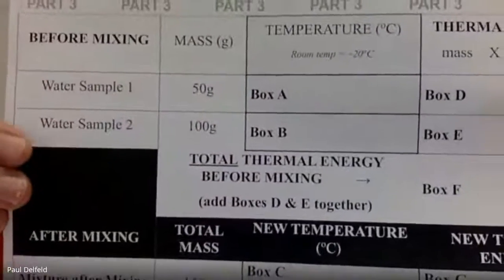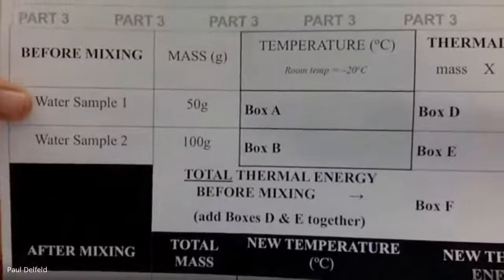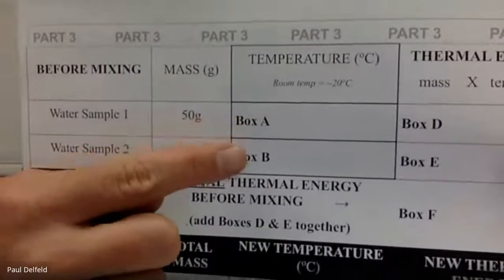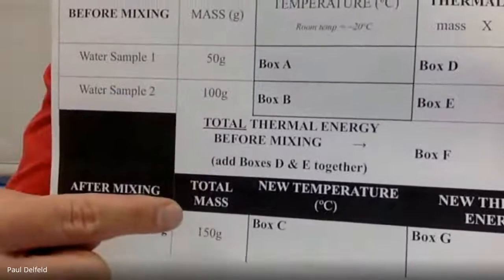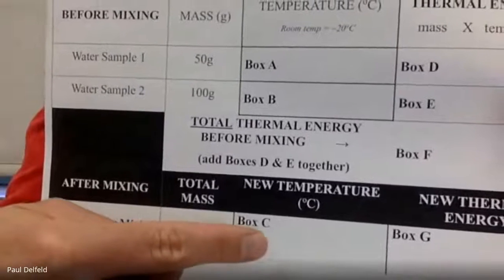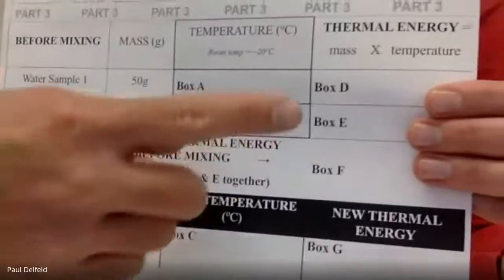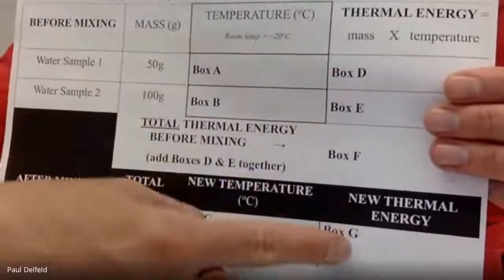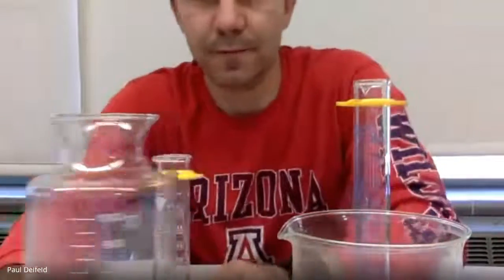Heat Transfer Exercise Day 2 -- Part 3